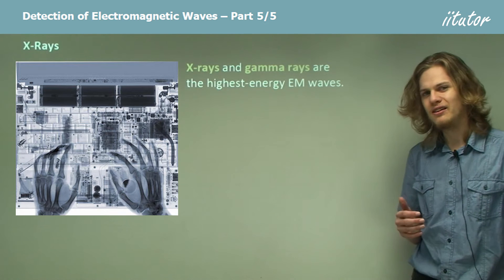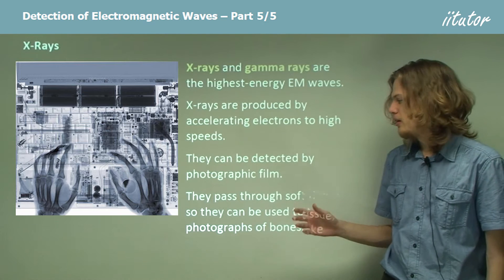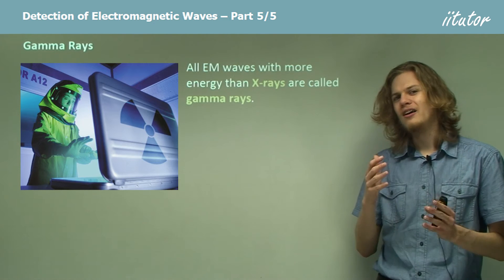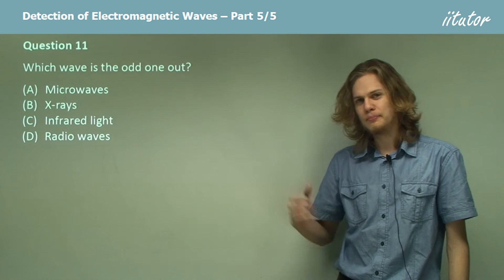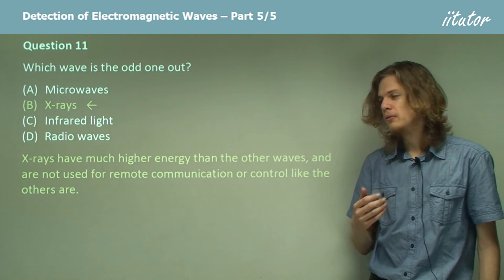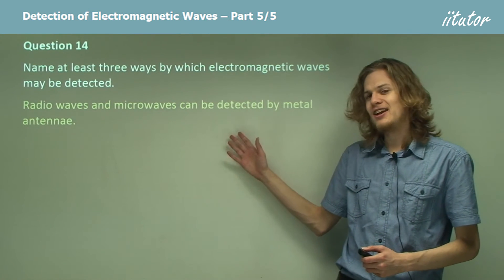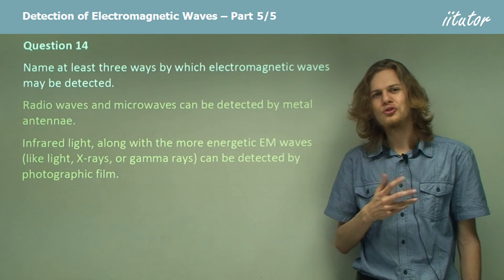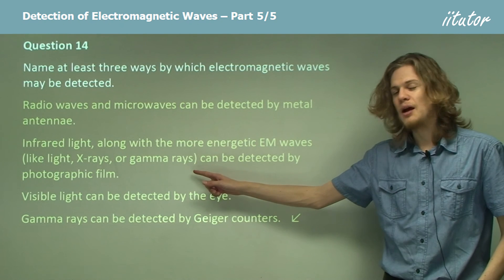💯 Detection of Electromagnetic Waves, X-Rays and Gamma Rays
X-Rays
X-rays and gamma rays are the highest-energy Electromagnetic waves. X-rays are produced by accelerating electrons to high speeds. They can be detected by photographic film. They pass through soft tissue, so they can be used to take photographs of bones.

Gamma Rays
All Electromagnetic waves with more energy than X-rays are called gamma rays. They are produced in nuclear reactions. They can be detected by Geiger counters (nuclear radiation detectors) and photographic film.

Question 11

Which wave is the odd one out?

(A) Microwaves
(B) X-rays   ←
(D) Radio waves

X-rays have much higher energy than the other waves and are not used for remote communication or control like the others are.

Question 14

Name at least three ways by which electromagnetic waves may be detected.

Radio waves and microwaves can be detected by metal antennae.

Infrared light, along with the more energetic Electromagnetic waves
(like light, X-rays, or gamma rays) can be detected by photographic film.

Visible light can be detected by the eye.

Gamma rays can be detected by Geiger counters.   ↙